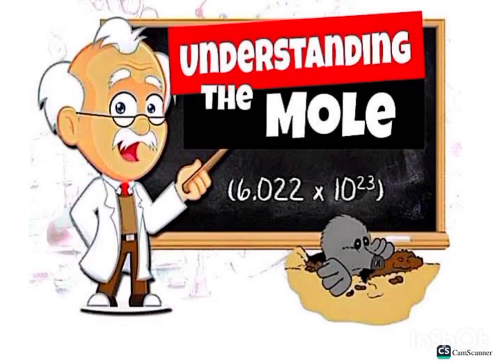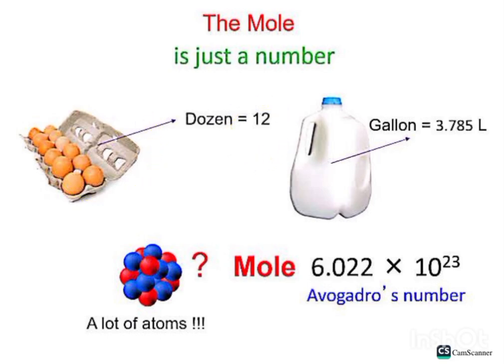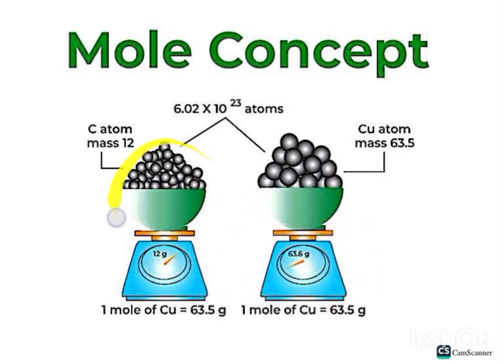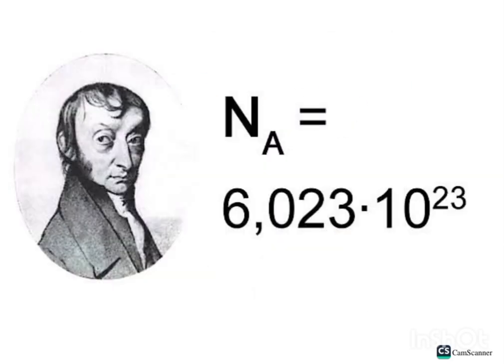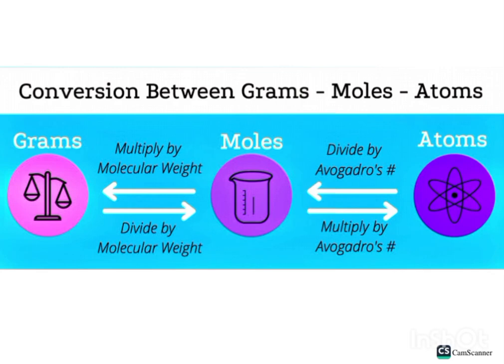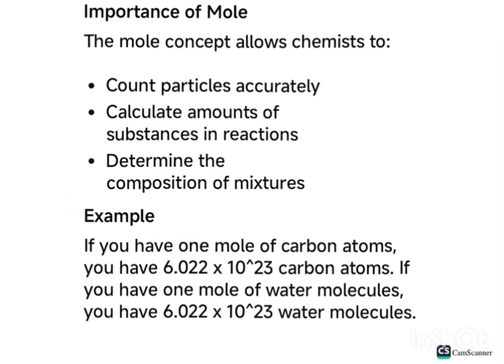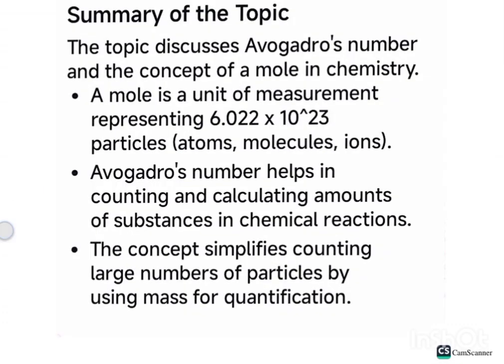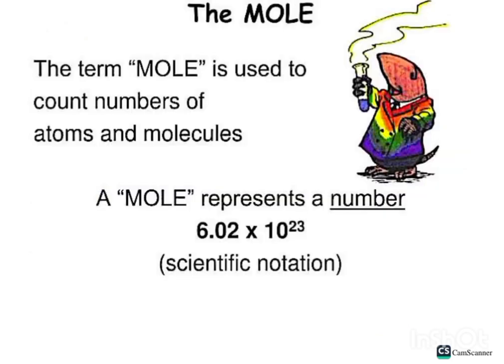Unit 6 The Concept Of Mole and Avogadro's number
Unit 6
Stoichiometry
Mole and Avogadro's number
Gram Atomic Mass
Gram Formula Mass
Gram Molecular Mass
Chemistry 9th FBISE